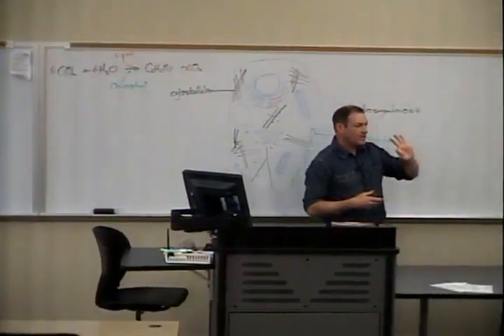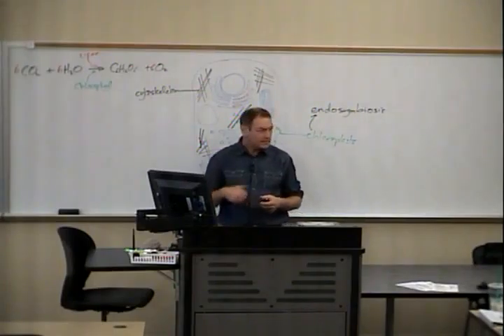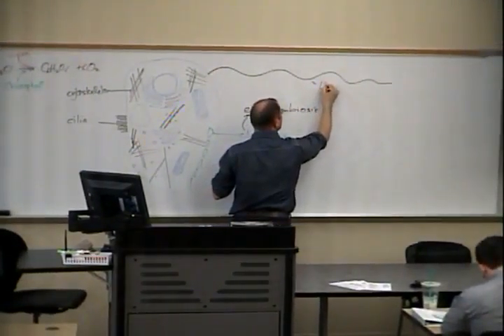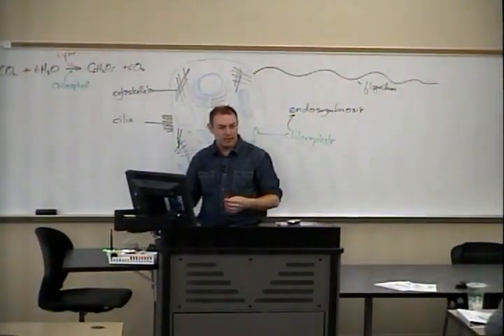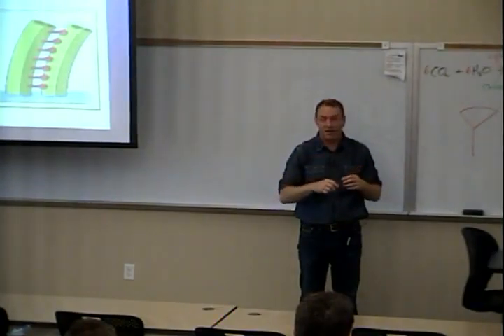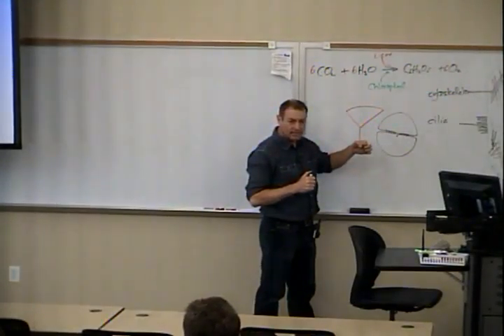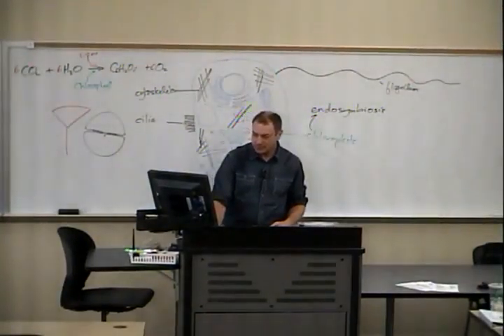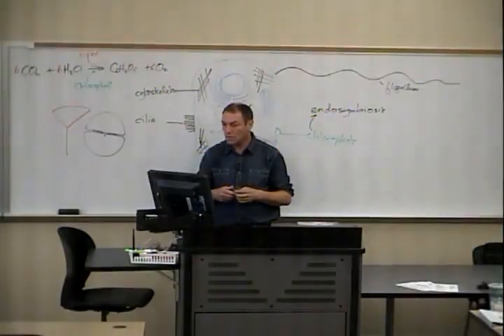Ch6 Cells Pt5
Cytoskeleton